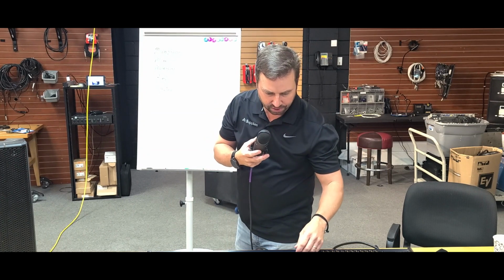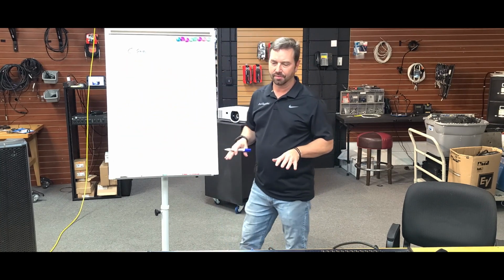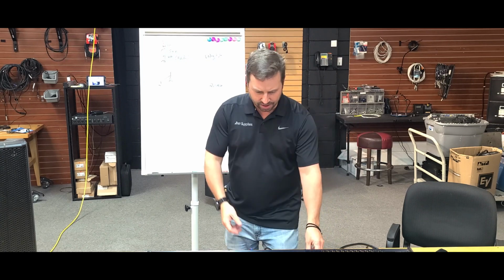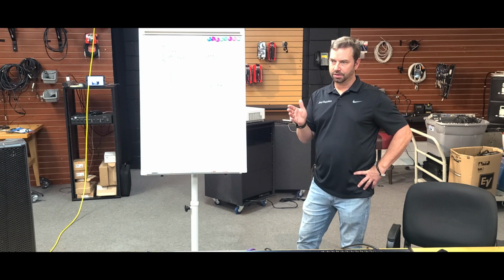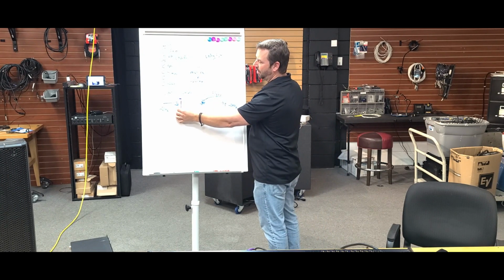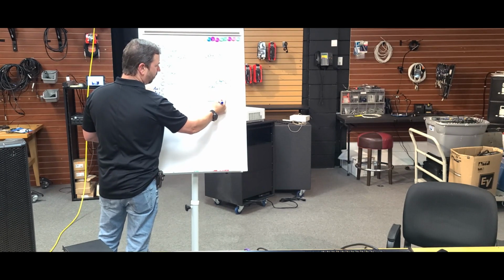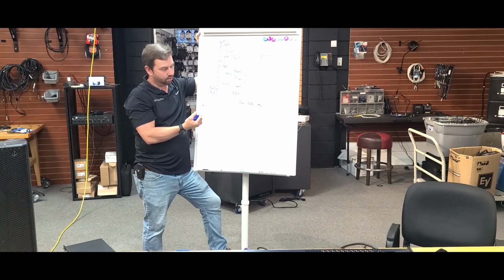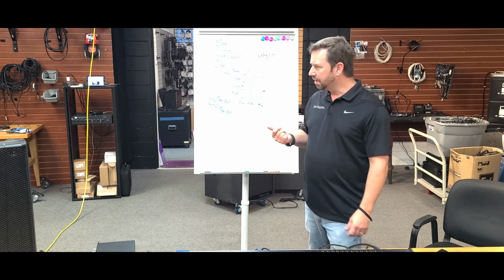Jireh Supplies - Soundz Academy: Class Two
Jireh Supplies weekly training class - Soundz Academy.
This week Jireh Supplies explains the basics of mixing consoles.